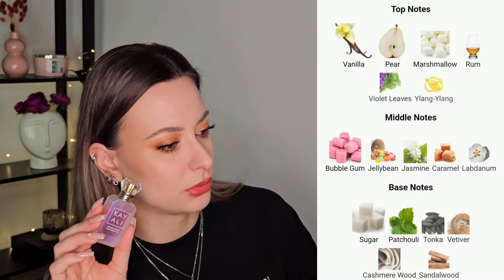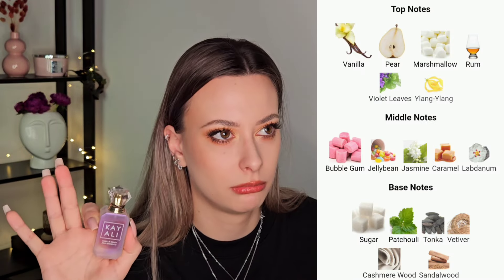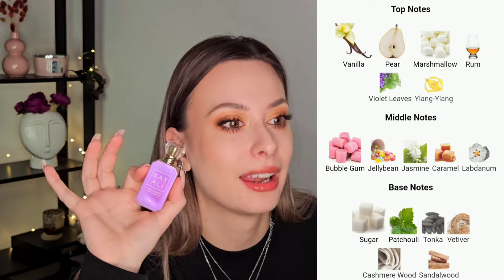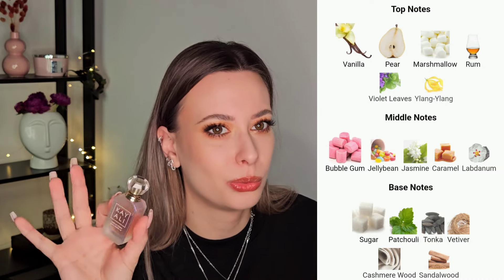More *New* Makeup Products Reviews || I Can't Be Stopped..But These Are GREAT!!!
Products mentioned:

Essence - Magic filter(10 Light)
Beauty of Joseon - Relief sun SPF50+
Essence - What the fake plumping lip filler(02 oh my nude!)
Catrice - Melt & shine juicy lip balm(030 Sea-cret)
Essence - Brighten up banana powder(20 Bababanana)
Makeup for ever - HD Skin foundation(1N14)
Kayali - Vanilla rock sugar candy perfume
Essence - Baby got glow(20 Rose and shine)
Catrice - Air blush glow(030 Rosy love)
Essence - Blend & line eyeshadow stick(04 Full of beans)
Haus Labs - PhD hybrid lip glaze plumpling gloss(Cocoa)
Nyx - Buttermelt bronzer(All buttad up)

What I'm wearing:

FACE

Natasha Denona - Hyglam concealer(N1)
Rare Beauty - Bronzer stick(Bright side)
Mac - Mineralize blush(Warm soul)
Bh Cosmetics - Sun flecks powder highlighter(Sun chaser)
Mac - Fix+ stay over spray

BROWS

EYES

Too Faced - Killer liner(Killer caramel)
E.L.F - No budge shadow stick(Copper chic)
Makeup Revolution - Streamline eyeliner(Black)
Essence - Lash princess(Curl & volume)
Duo - Brush-on adhesive with vitamins(Green tube)
Monova - 3D faux mink lashes(Foxy)

LIPS